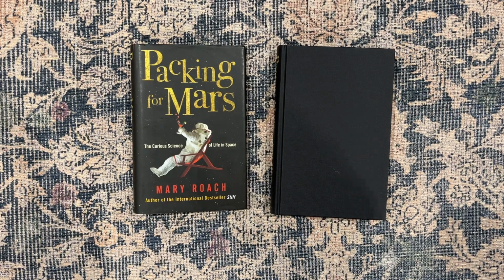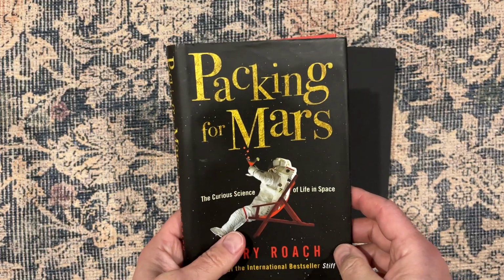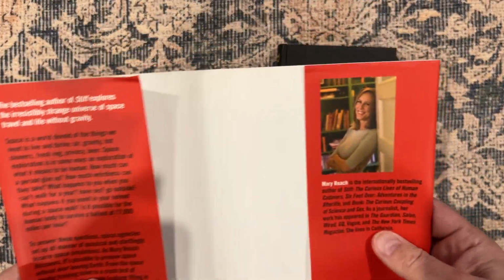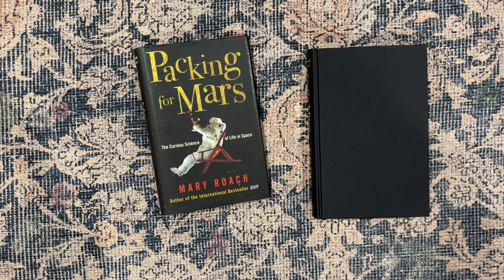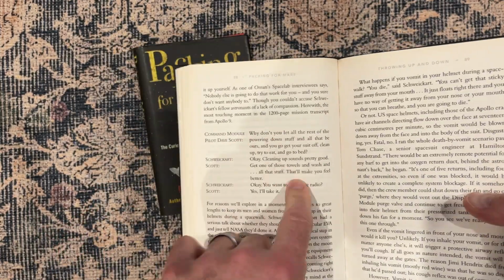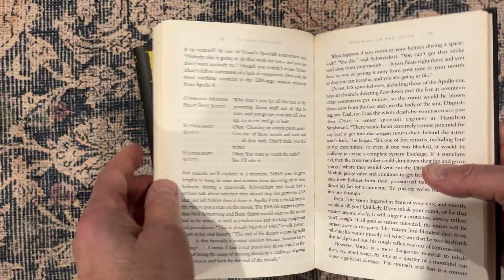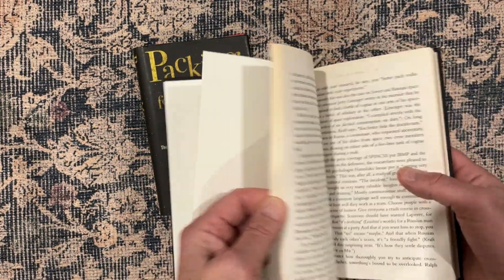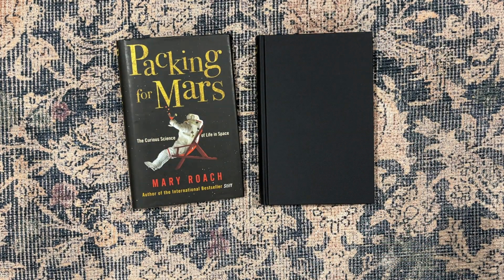Packing for Mars, by Mary Roach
From my library: A conversational and fun look at all the things that humans need to survive in space.